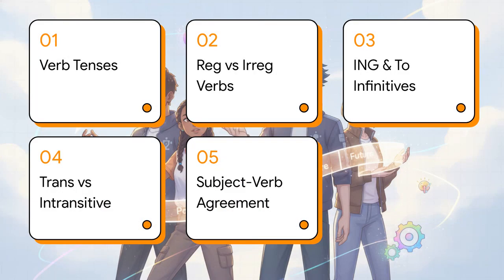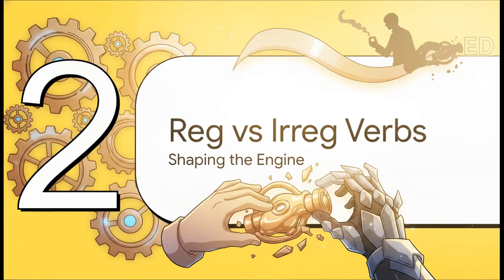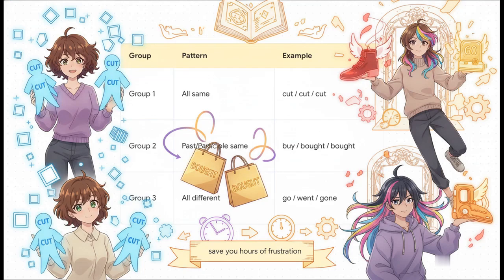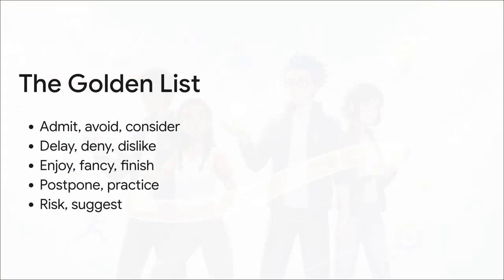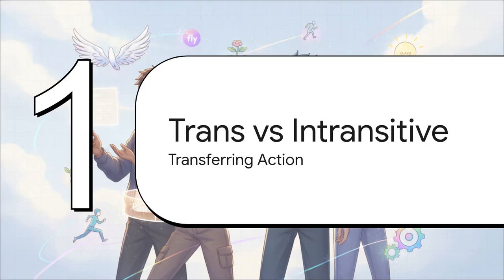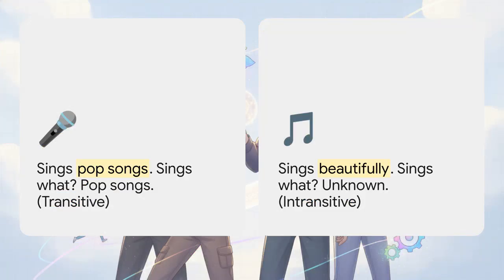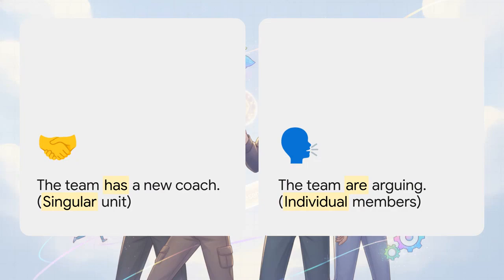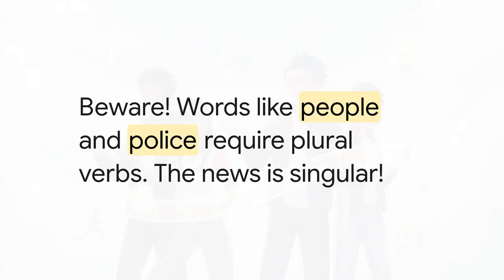Ultimate Guide to Verbs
This video provides a comprehensive guide to English grammar, focusing on the essential mechanics of verbs and sentence structure. The content examines the twelve verb tenses, distinguishing between simple, continuous, and perfect forms, while also explaining the differences between regular and irregular verbs. Significant attention is given to transitive and intransitive verbs, specifically whether an action requires a direct object to complete a thought.